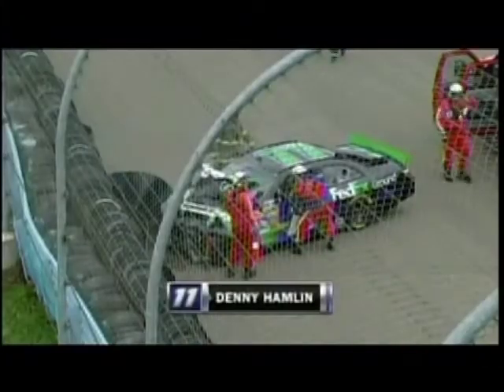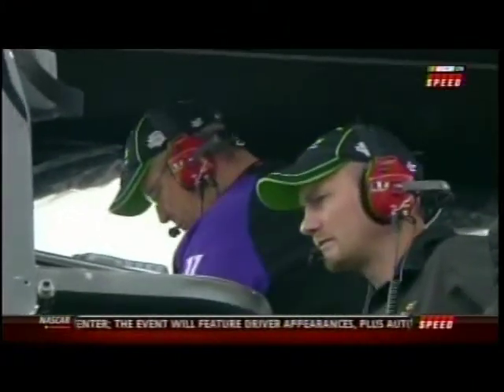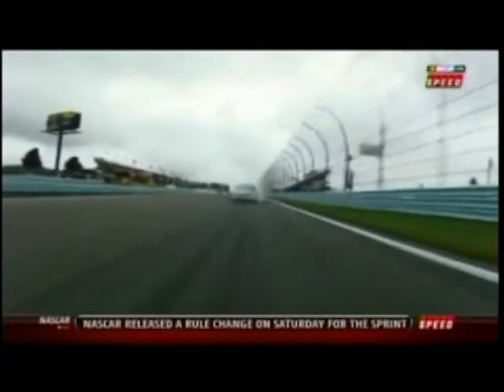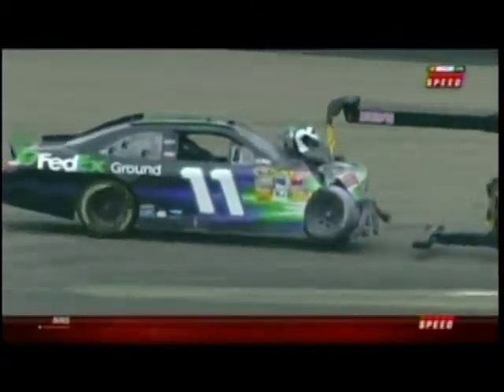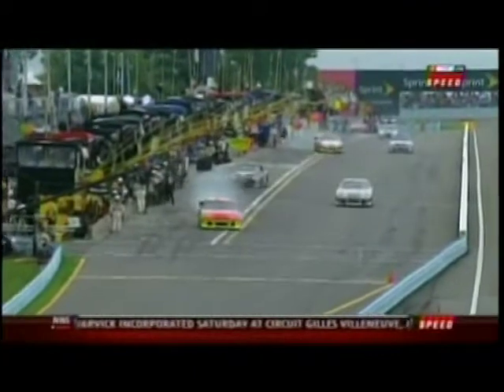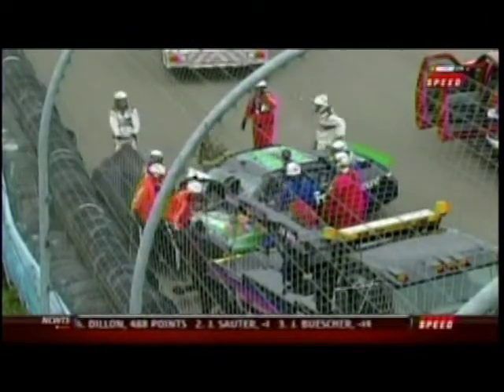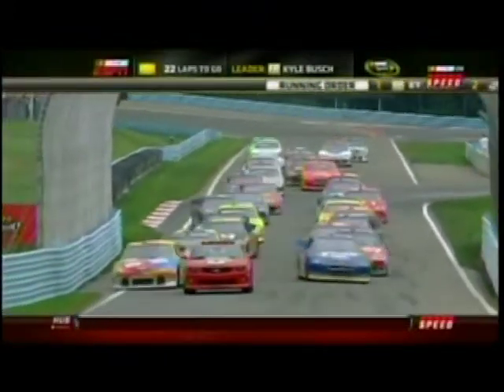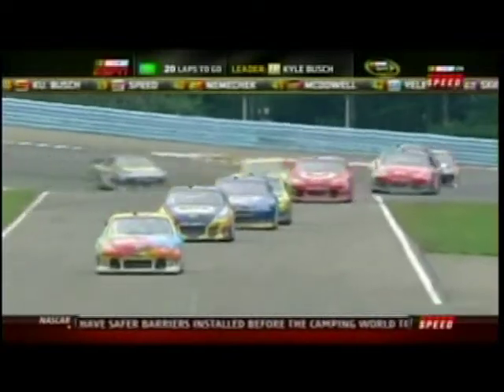Denny Hamlin Bad Crash Into The Wall NSCS Heleva Good! Sour Cream Dips Watkins Glenn 2011.mpg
Denny Hamlin Bad Crash Into The Wall NSCS Heleva Good! Sour Cream Dips Watkins Glenn 2011